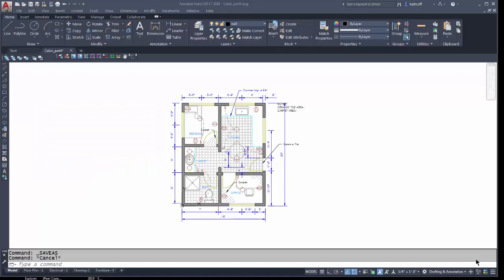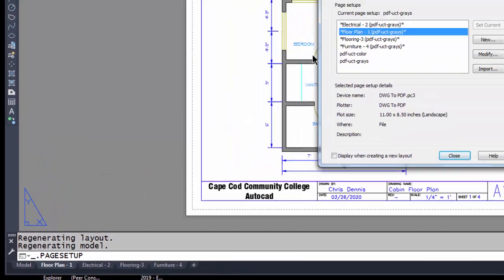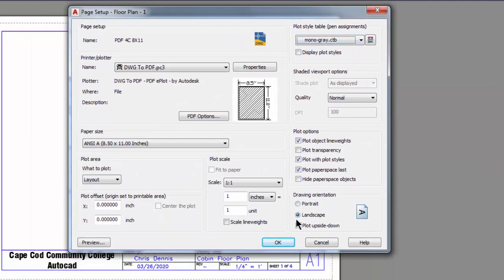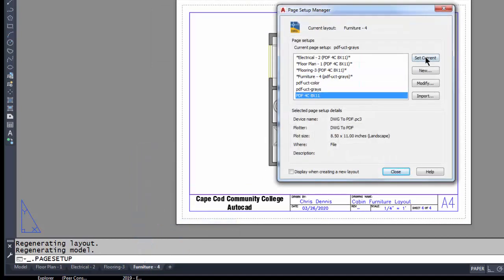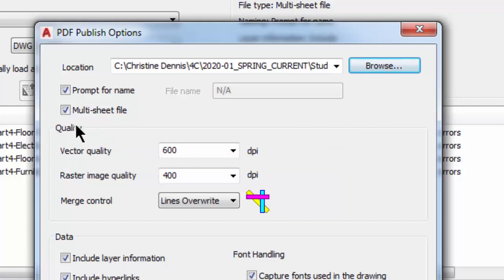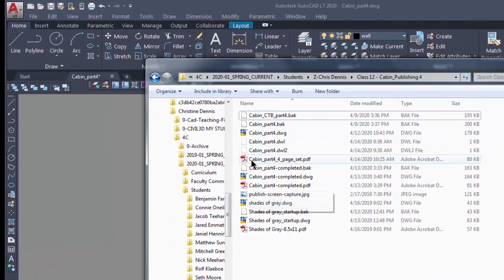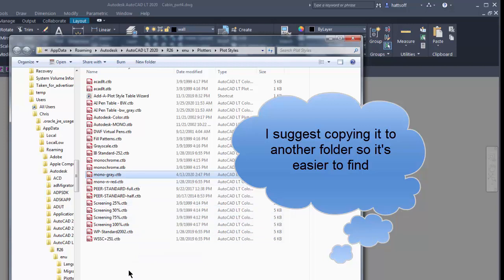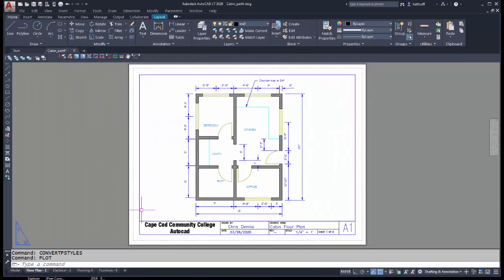Autocad 2020 Cabin Part 4 - Publishing to PDF #79